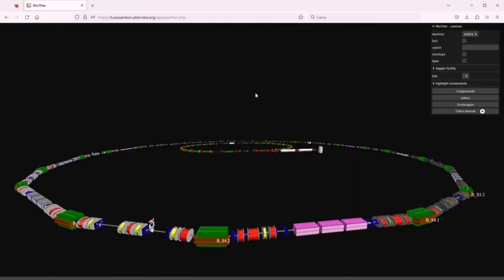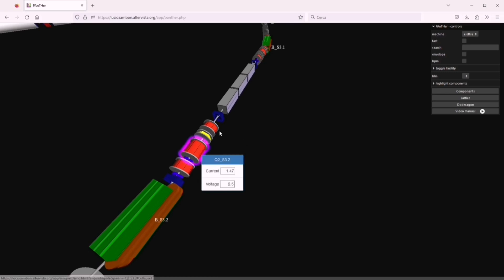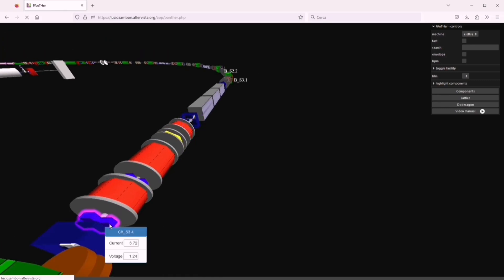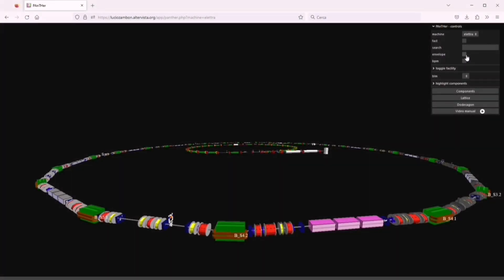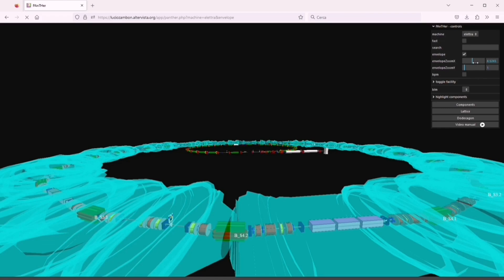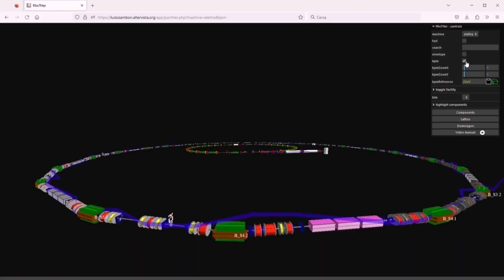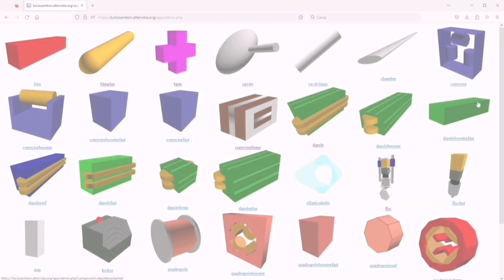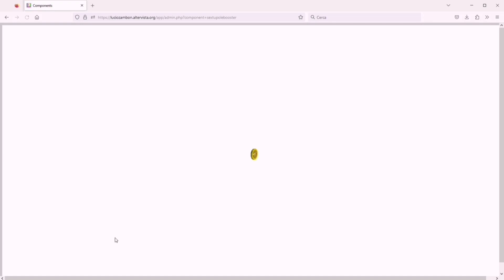PAnTHer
PAnTHer is a 3D model of a Particle Accelerator
BLM values can be shown as an histogram.
BPM values  can be shown as a trajectory.
Beam size simulations can be shown as a transparent envelope.

(numeric data in demo are not in real time)

Edited by Andrea Apollonio